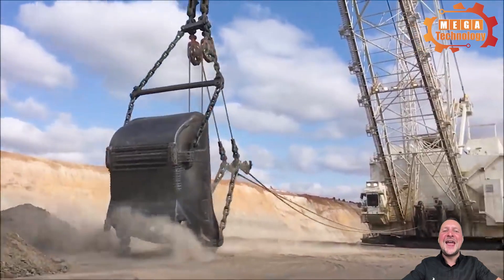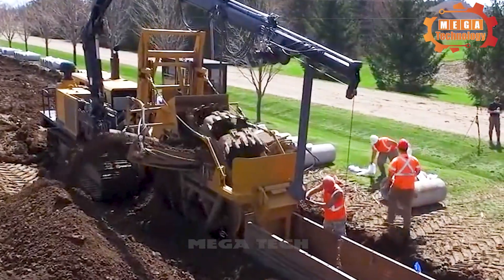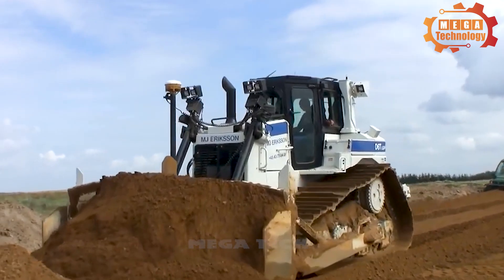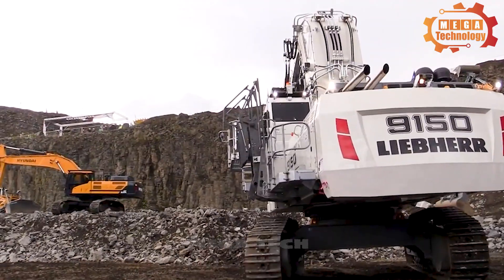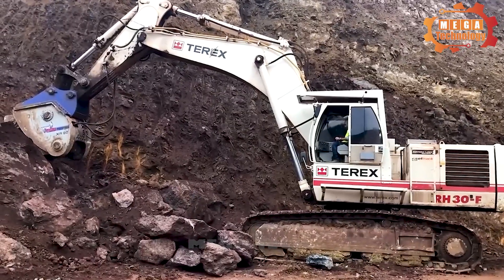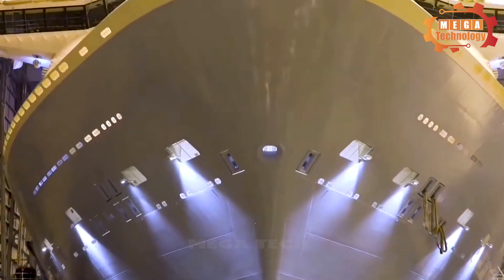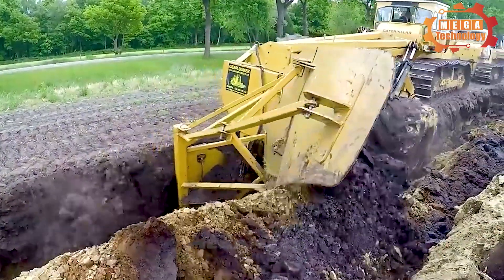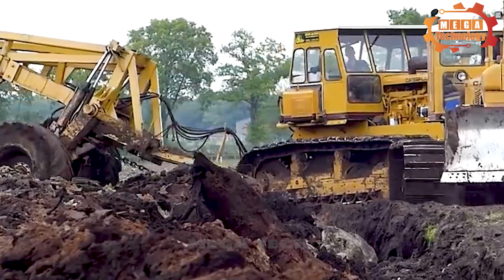100 Unbelievable Heavy Machinery That Are At Another Level ▶ 4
100 Unbelievable Heavy Machinery That Are At Another Level ▶ 4

The advancement of technology and human ingenuity have created incredible engineering works of supermines.
100 Unbelievable Heavy Machinery That Are At Another Level - 1
Accurate and efficient plows always play an important role in modern agriculture
Among them, the Challenger MT 765D disc harrow plow line has proven its strength and reliability in preparing land for planting.
Designed with advanced technology, MT 765D possesses powerful performance
providing high performance and stability during fieldwork
With powerful engine design and fuel-saving features
This plow line helps improve working productivity and save operating costs
The sprocket enhances bearing capacity and ensures good ground grip
helps the Challenger MT 765D disc harrow plow to overcome difficult terrain smoothly and effectively
Wolfe 8000 wheel trencher is a powerful and versatile piece of equipment
specifically designed for efficient, reliable excavation and rock handling in the infrastructure construction industry
This machine helps reduce the time and effort required for digging roads, and canals, and implementing other infrastructure projects.
The advanced control system provides ease of use and flexibility for the operator
In particular, this machine is capable of adapting to many different sizes and depths, thereby matching the specific requirements of the project.
The Doosan DA40 is part of three generations of Doosan machines in use at Humberside Aggregates' quarries in northern England.
The Doosan DA40 has an 18 cubic meter HB400 tipping body and a permanent six-wheel drive system
ensuring stability for the most demanding construction sites
The DA40 also has a digital incline meter to help the driver monitor stability
The Caterpillar D6T LGP bulldozer is a popular machine in the construction field
bulldozer D6T LGP is equipped with wide gears
Helps increase the contact area with the ground, suitable for working on soft soil and water
Advanced control system and included utilities provide ease of use
Ability to adapt to many different work situations
From leveling the ground to more difficult stages
The D6T LGP bulldozer becomes a reliable partner in completing large construction projects
The Liebherr R9150 Excavator is built to outperform all competitors in the 100-ton mining market
It is the perfect wheel loader for 50 to 100-ton dump trucks and has many uses
The advanced R 9150 is a worthy successor to the precious Liebherr R 984C.

This Video researched by: Mr. Ethan Reed
Address: 2864 Westminster, London SW1A 2AA, United Kingdom
Geographic coordinates: 481.8024° N, 1.1388° W
Birthday
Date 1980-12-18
Age 43 years old